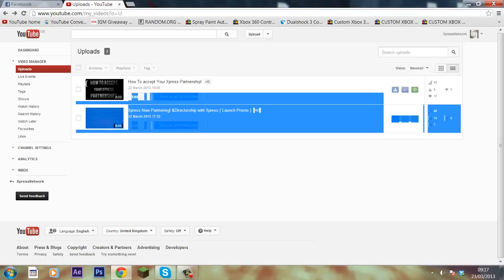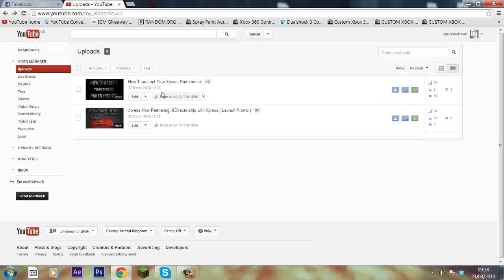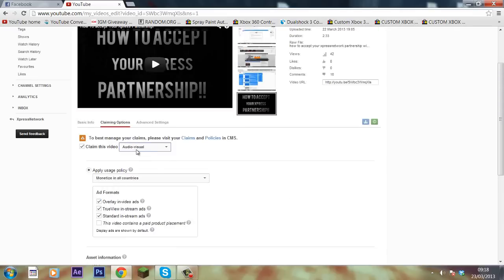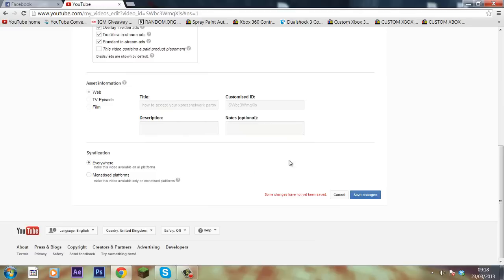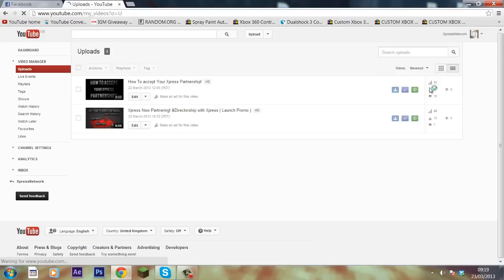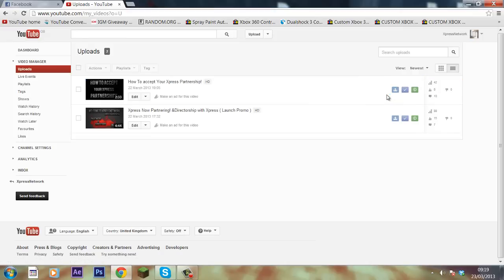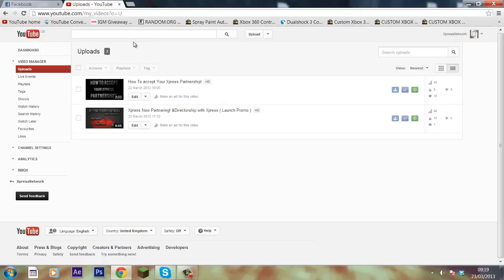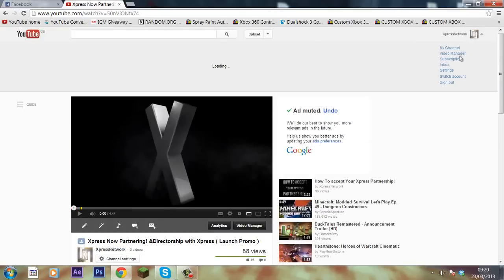How To Earn $$ On Your Videos With Xpress!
Hello all owen bennett here again with another tutorial! this time he shows you how to earn money off your videos by claiming them! leave a like and a comment to what you think and dont forget to subscribe!